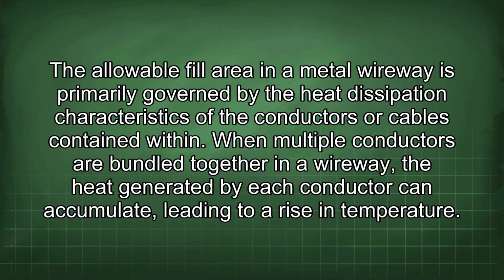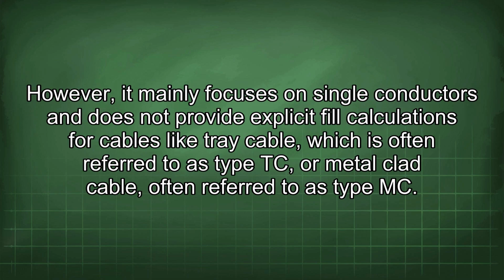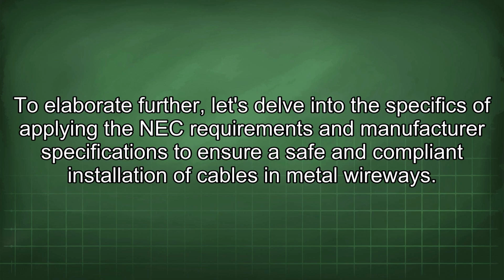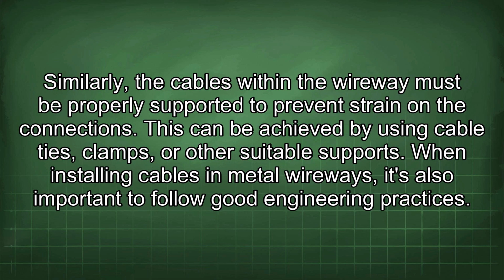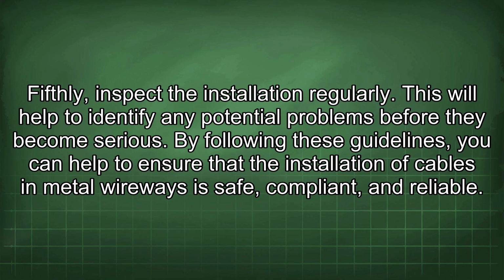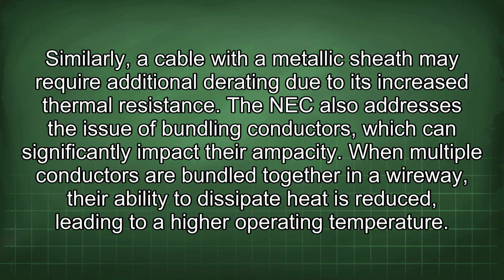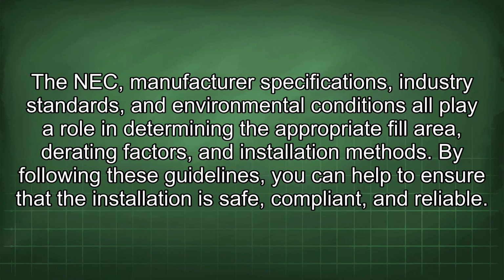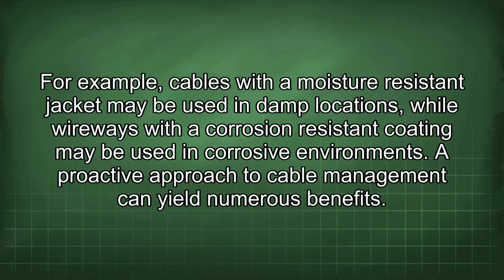Metal Wireway Cable Fill and Derating Explained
Learn about allowable fill area and derating factors when installing cables such as tray cable or metal clad cable in metal wireways. Understand the differences in heat dissipation between individual conductors and cables. Consult the NEC or manufacturer's instructions for specific requirements.